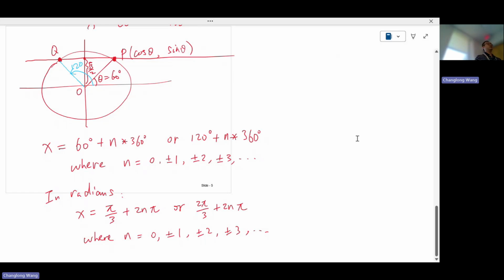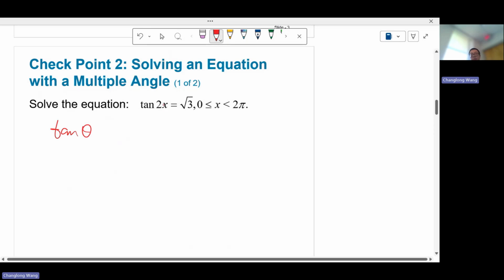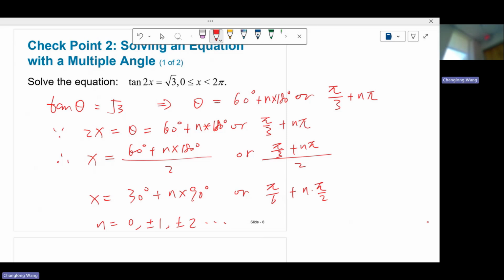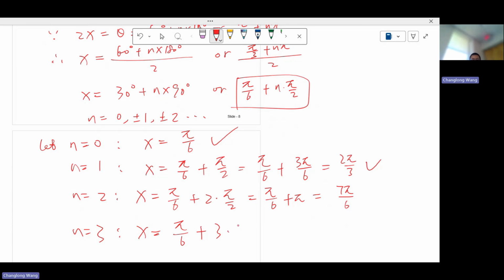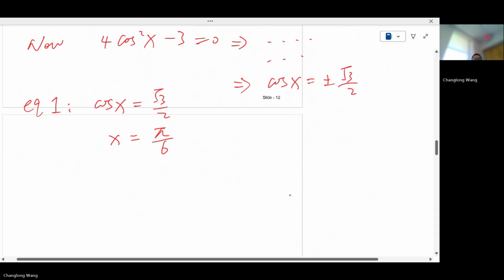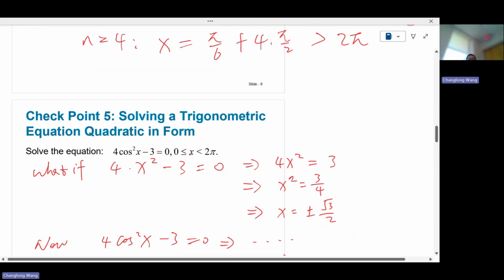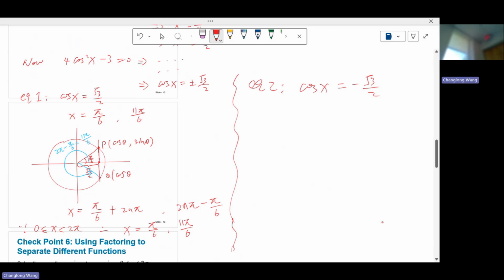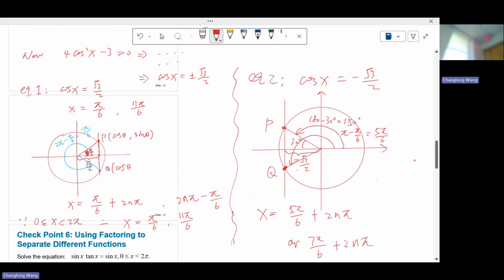MAC1114 Trigonometry – Section 6.5: Trigonometric Equations (Part 2) | Mar 24, 2026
In this lesson for MAC1114, we continue Section 6.5 and solve more advanced trigonometric equations. Topics covered include: solving multi-angle trig equations (e.g., tan(2x)=#), writing general solutions and restricting to intervals, solving equations quadratic in form, using the unit circle to find all solutions. Examples are worked step-by-step to help students correctly find complete solution sets and avoid common mistakes.